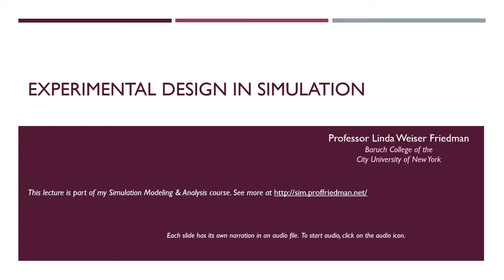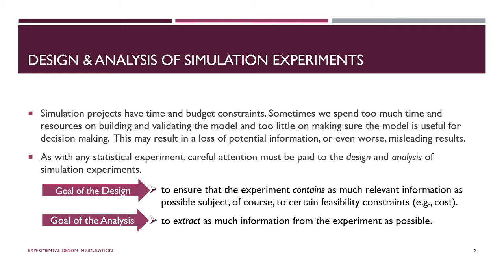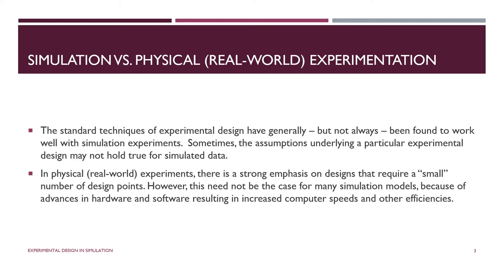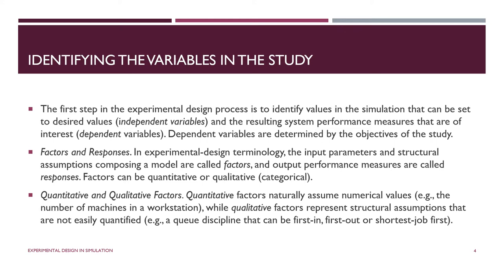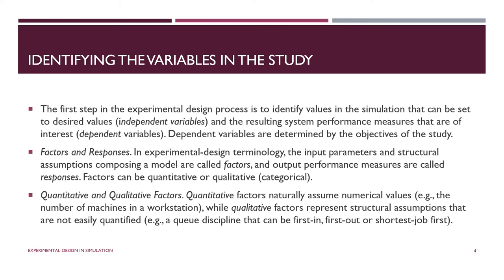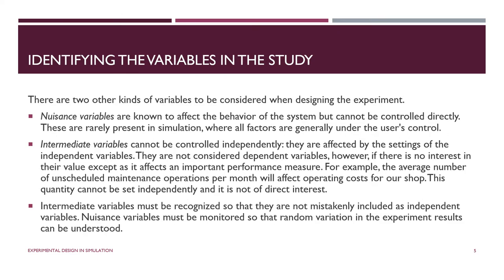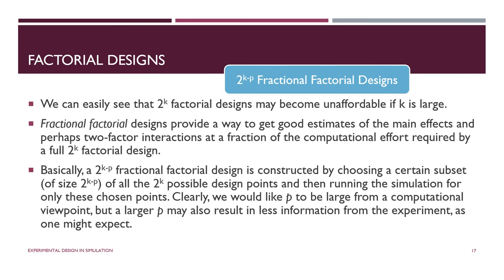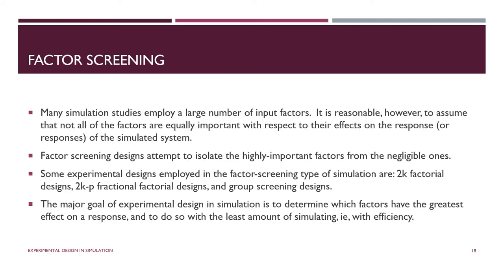Experimental Design in Simulation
This lecture is part of my Simulation Modeling and Analysis course.